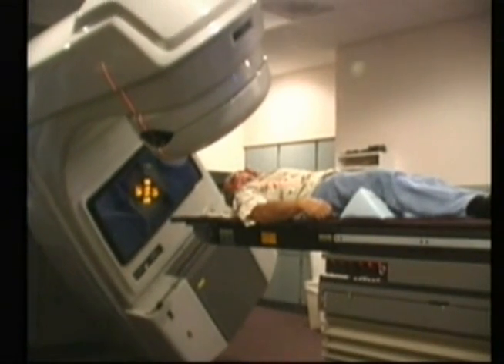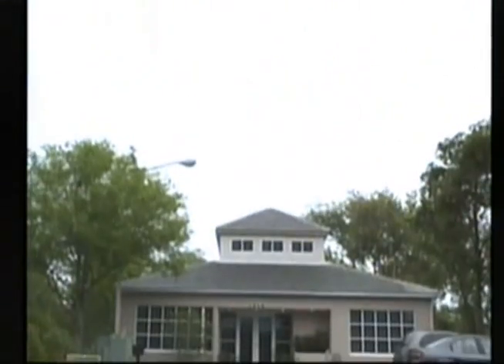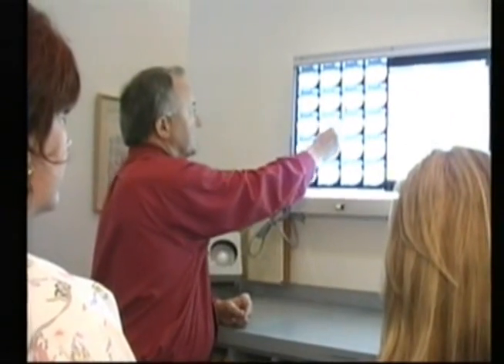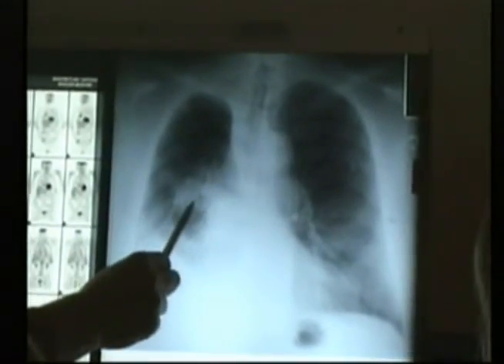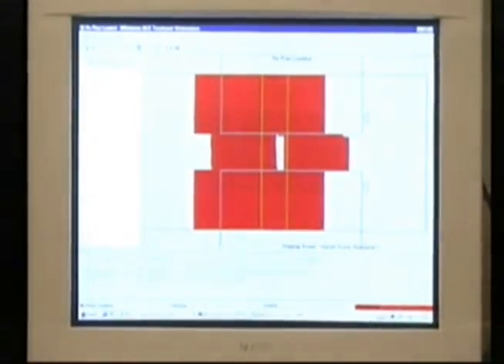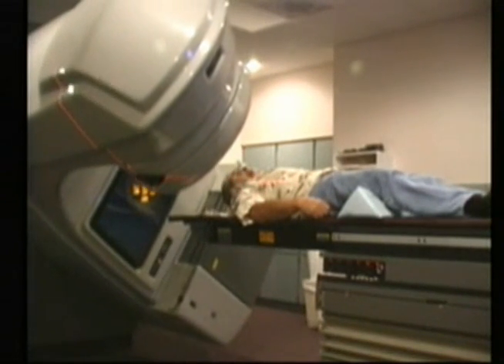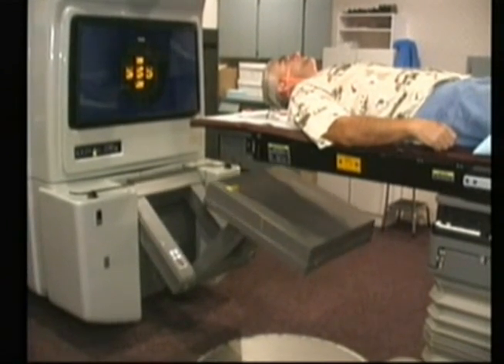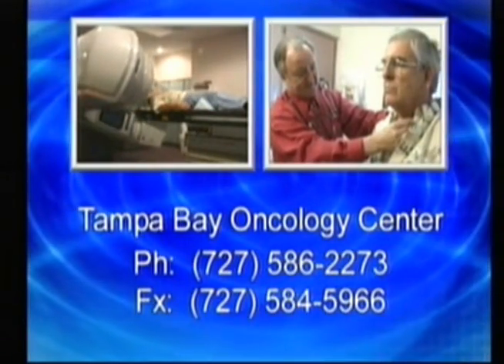TBOC and IMRT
Intensity Modulated Radiation Therapy: state of the art technology as practiced within comfortable, non-stessful surroundings at Tampa Bay Oncology Center.